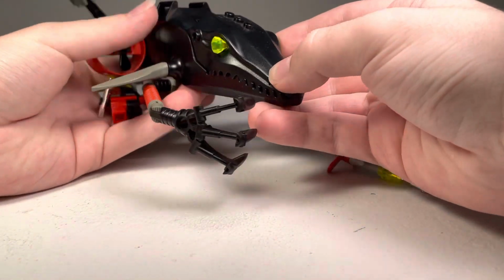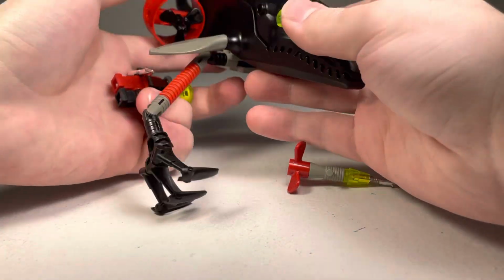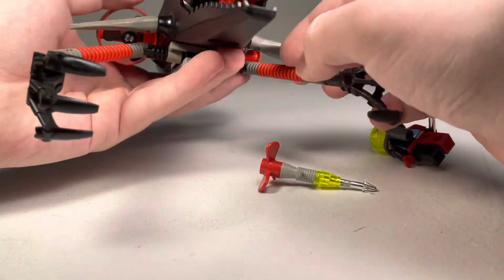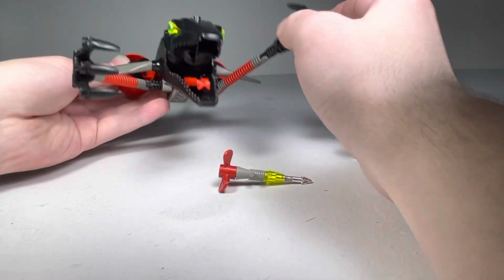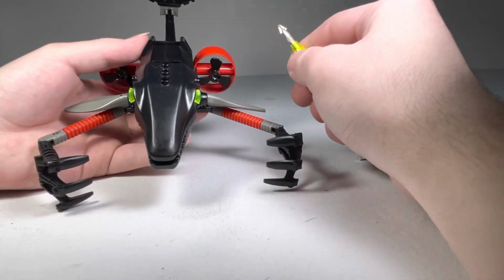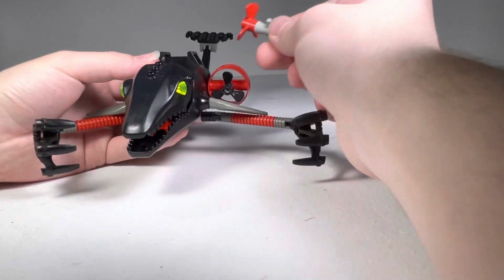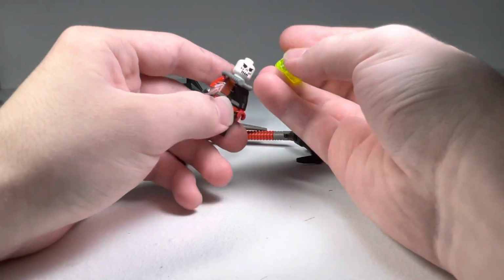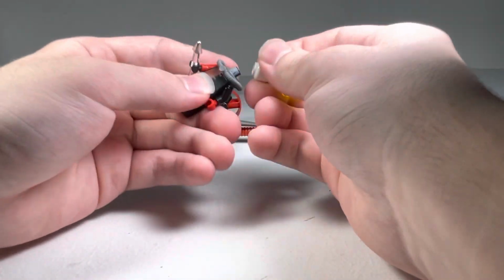the secret dinosaur - LEGO Alpha Team Ogel’s Mutant Whale [review] 4797